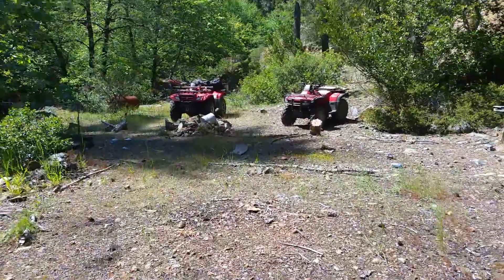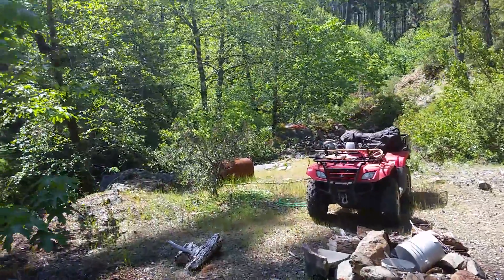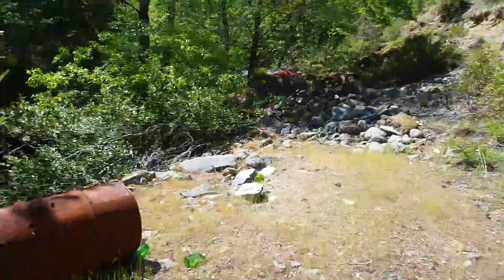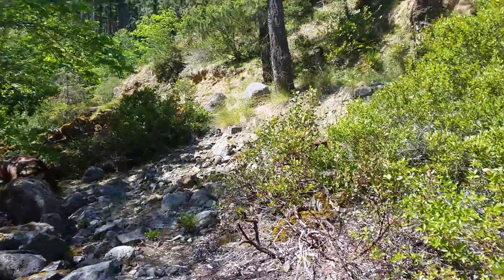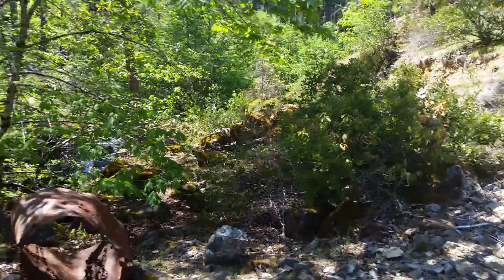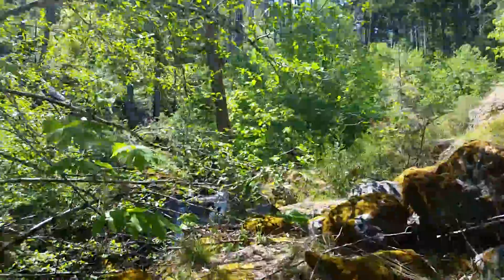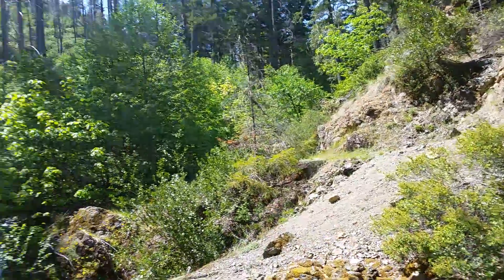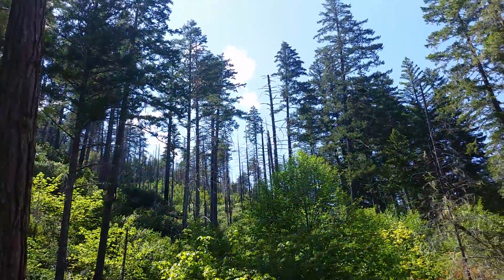Off grid solar homestead (mine hoppin part 4)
I want to get the dredge and see what's under the falls.